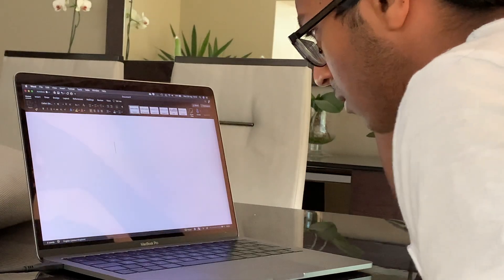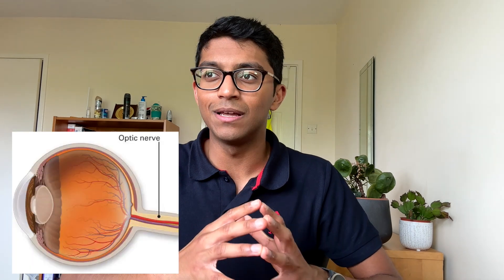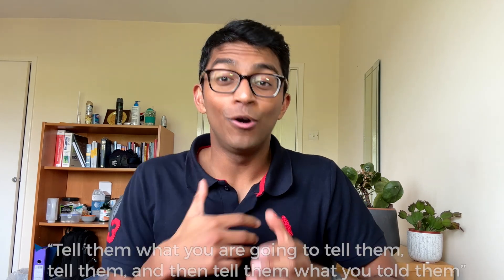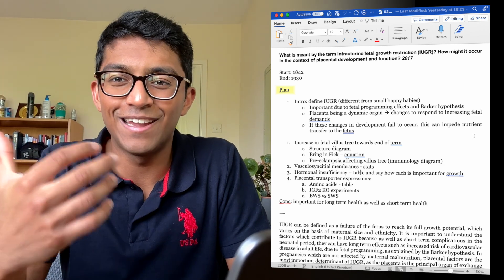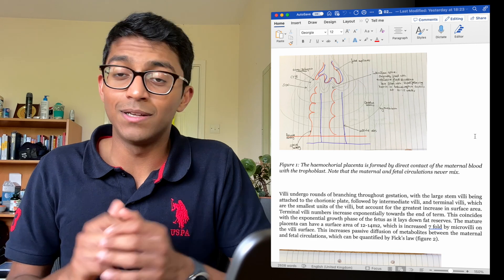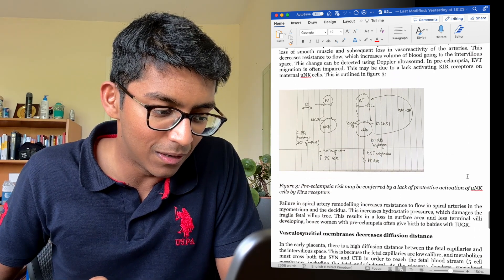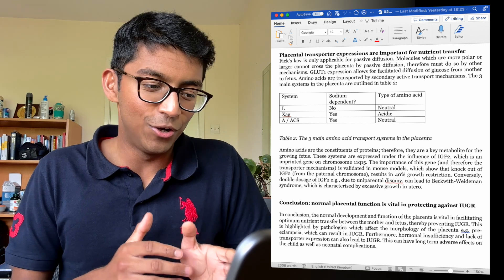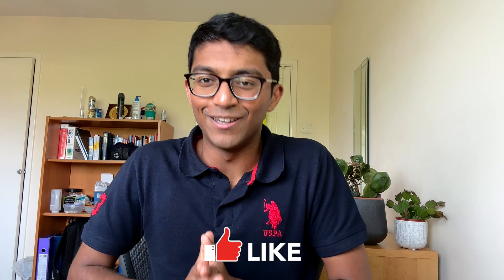How I write first class essays at Cambridge University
In this video, I break down the features that make a first class essay at Cambridge University. I also walk through a first class essay that I wrote in preparation for my 2nd year medicine exams. I hope this video is useful for you!

Timestamps ⏳

0:00 - Intro

0:28 - Marking criteria

1:21 - How to make your writing original

2:49 - How to directly answer the question

4:16 - Planning your essay in the exam

4:39 - Writing the introduction

6:24 - Main body

7:14 - How to use diagrams in essays

8:26 - Developing ideas in the main body

9:11 - How to structure your paragraphs by ‘topping and tailing’

9:32 - How to use tables in essays

10:00 - How to include extra reading in essays

10:40 - Conclusion

12:21 - Summary

My applying to medical school series 🏥 for detailed advice for each stage of the application process 🚑

📸 Video thumbnail credit: Oscar Cornelius

My name is Rohan. I'm a 4th year medical student studying at Robinson College, Cambridge 🏫. I make content about medicine🩺, study tips📚, productivity⏰,  and life🏃‍♂️

Socials & Links 📣

I really hope this video has been useful and/or fun for you 🤩 If so, please show it some love and drop a like 👍 & comment!